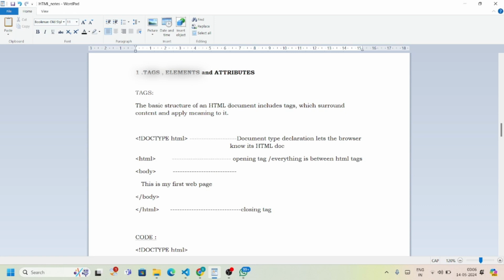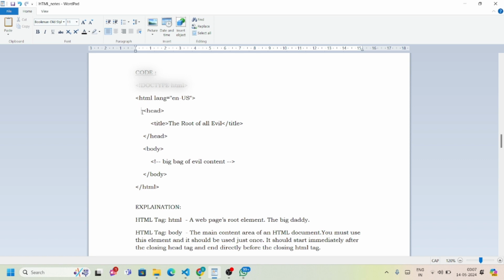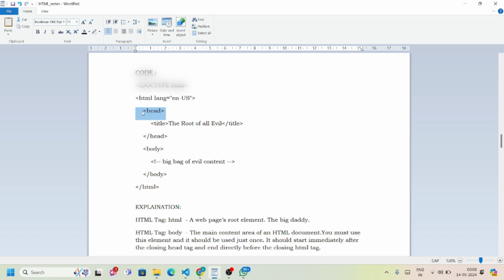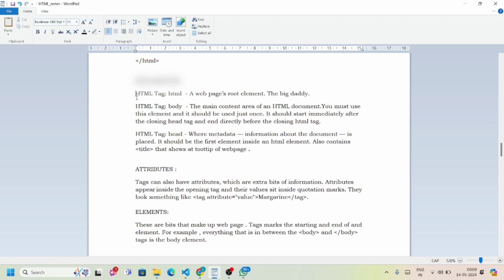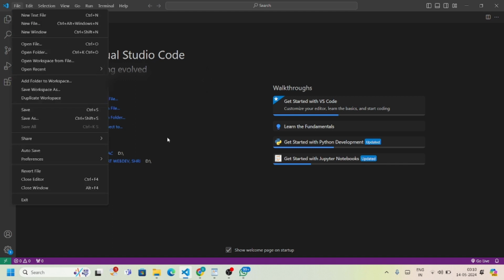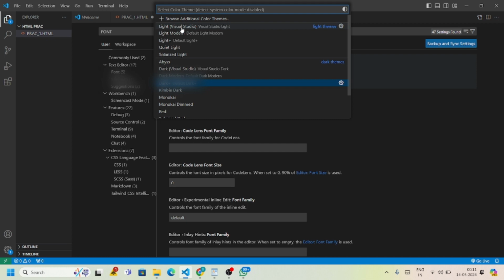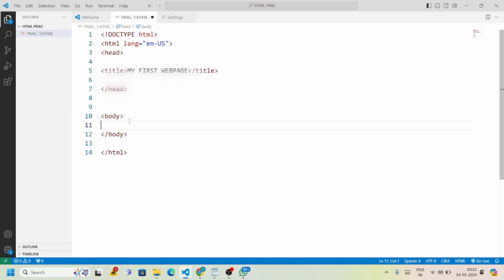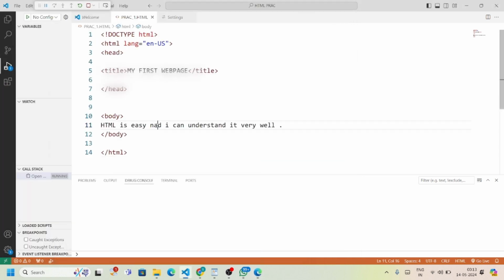LEARN WITH ME HTML MADE EASY || Lecture 1 Tags , Elements and Attributes .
Hey there, lovely people! 🌟 I'm super excited to have you here. I'm diving headfirst into the world of web development, and I'd love for you to join me on this journey. Consider yourselves my study buddies! Together, we'll learn, grow, and conquer the world of coding, one step at a time. 🚀✨